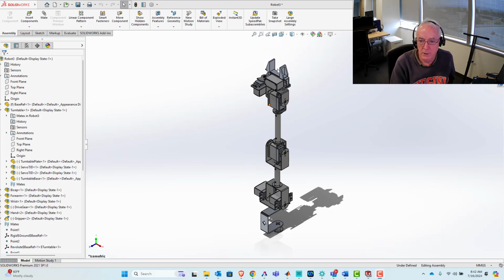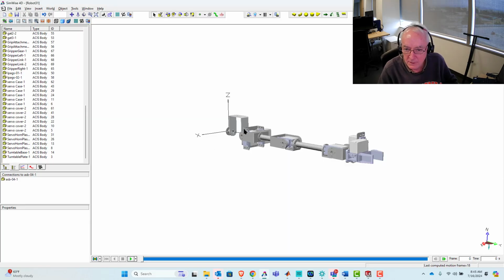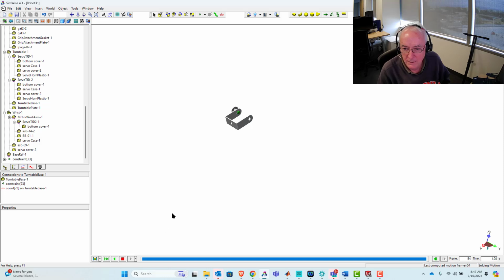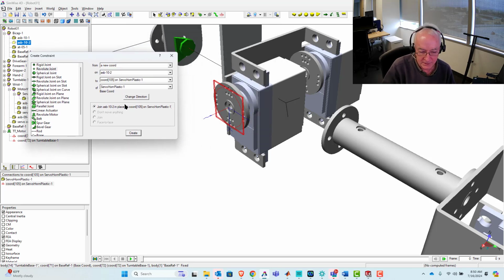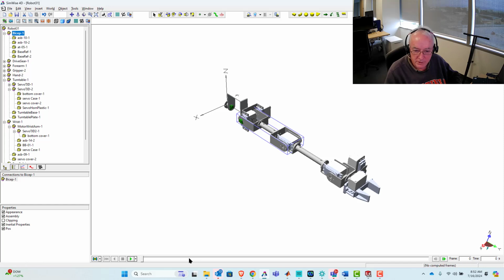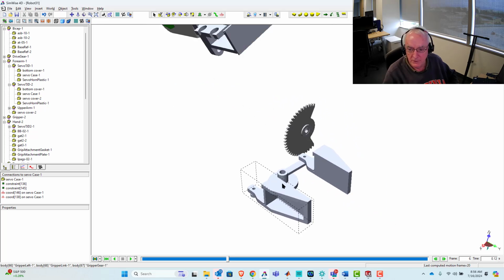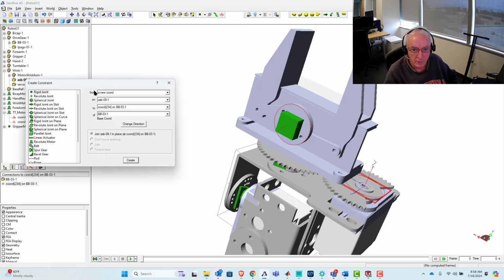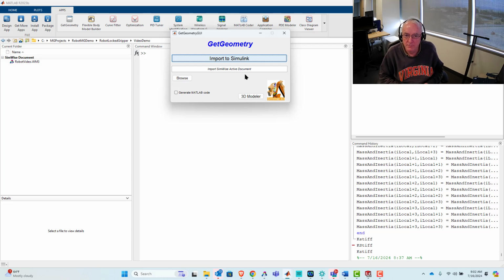Engineers Studio #98 -- Import Robot Mechanics from SolidWorks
Mechanical design takes place in SolidWorks, and other important CAD tools.  By watching this video, you will see a huge advantage in Ease-of-Use.  Still, this advantage is secondary in comparison to the bridge formed between your hardware and control software teams.